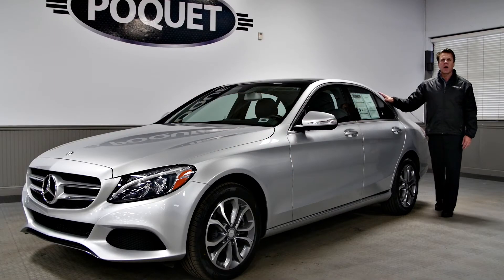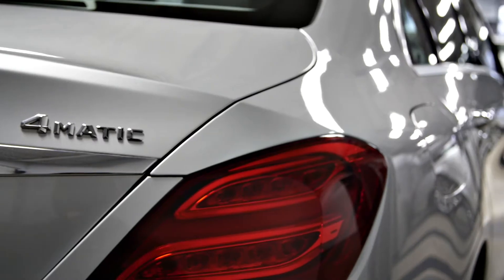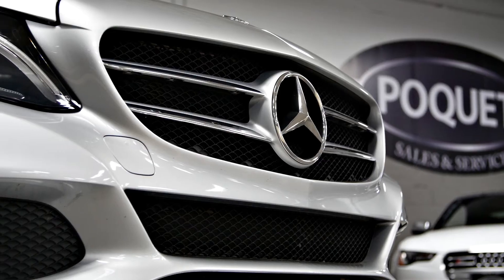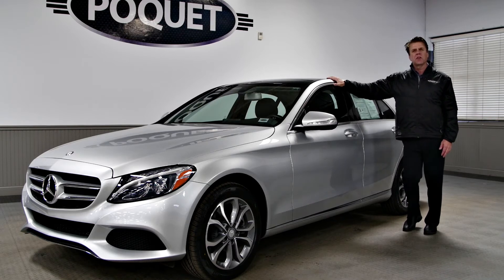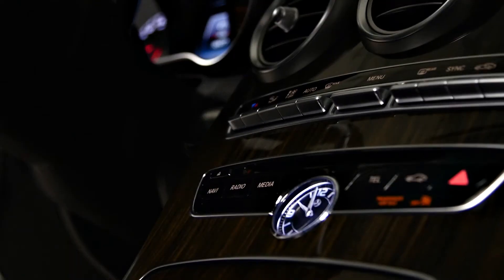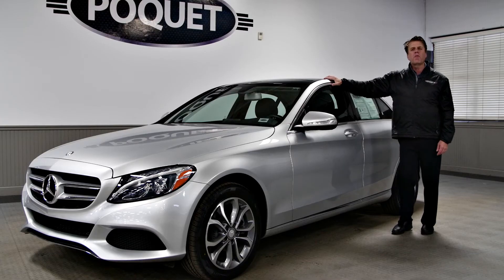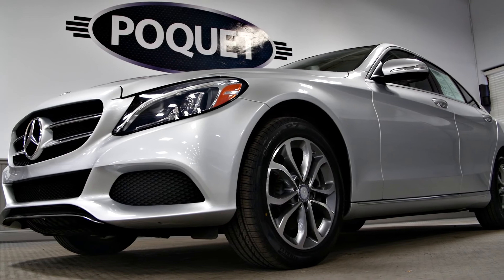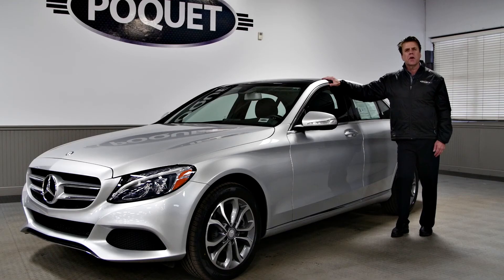Colin's Car of the Week - 2015 Mercedes-Benz C-Class C300 4MATIC Sedan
December 14, 2017 - Poquet Auto - Golden Valley, MN